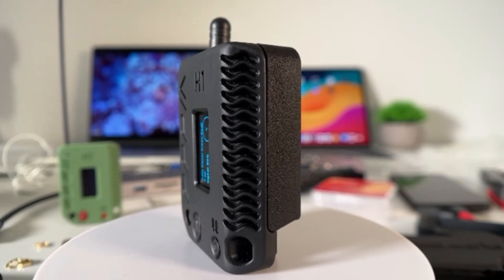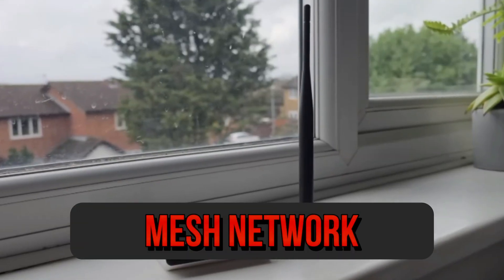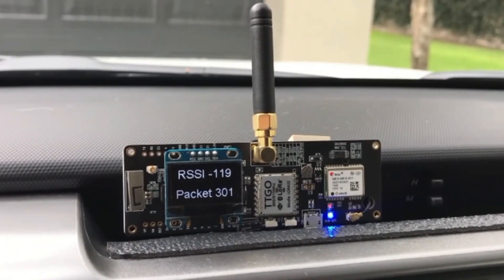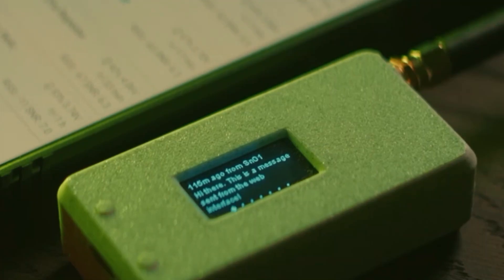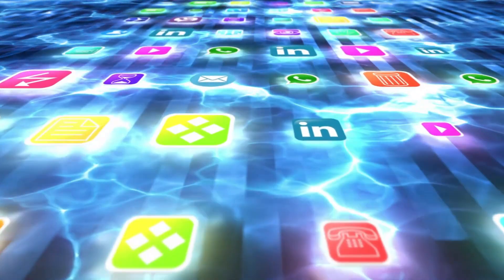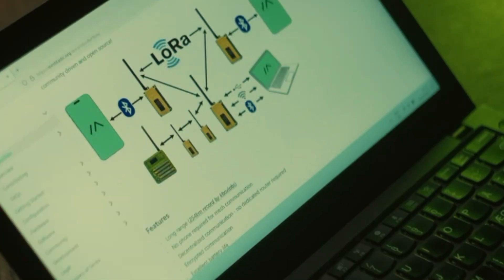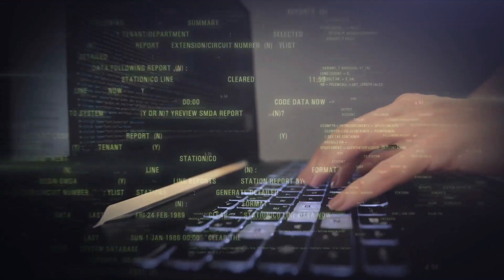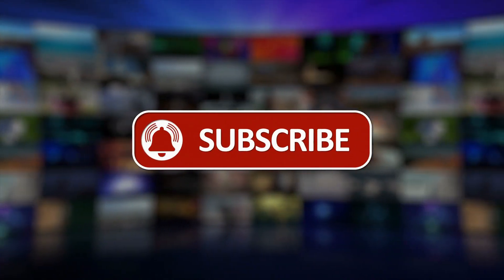What is Meshtastic How is it Going To Change the World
Meshtastic is an open-source project that leverages low-power, long-range radio transceivers to create a resilient mesh network for communication. This project aims to provide a decentralized, low-cost communication system, particularly useful in remote areas, during natural disasters, or for hobbyists and enthusiasts. Meshtastic devices are primarily designed for text-based messaging and small data packet transmission over long distances, making them an excellent alternative to traditional communication methods when those are unavailable or impractical.